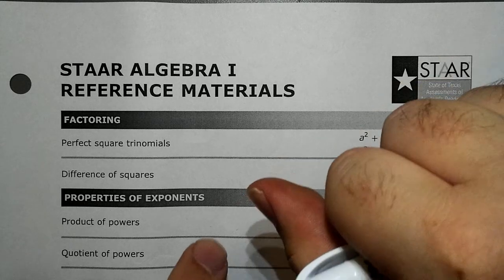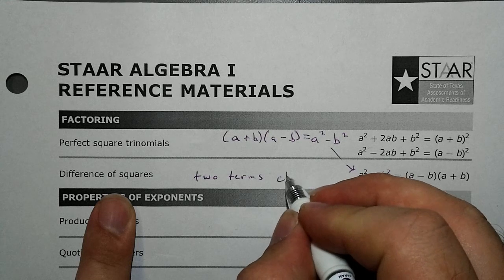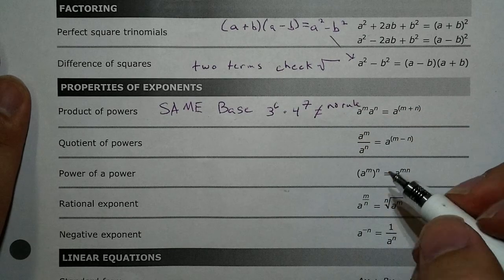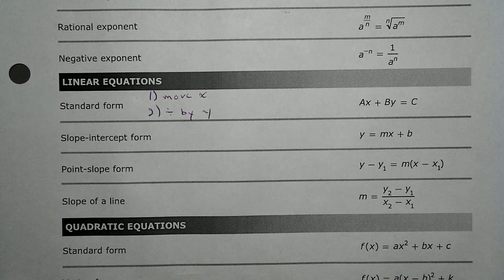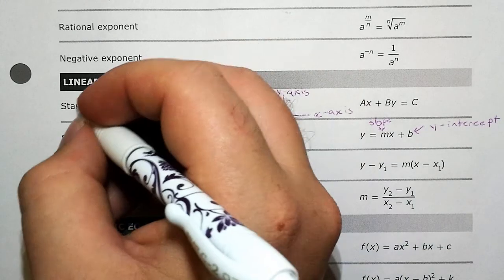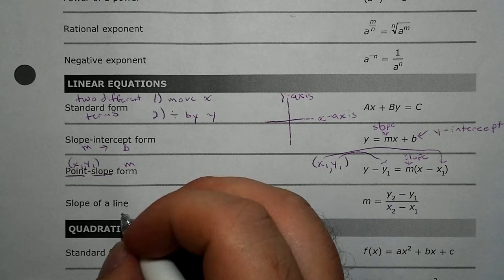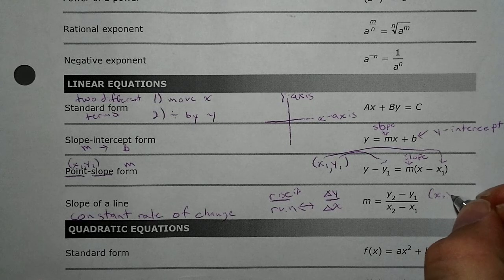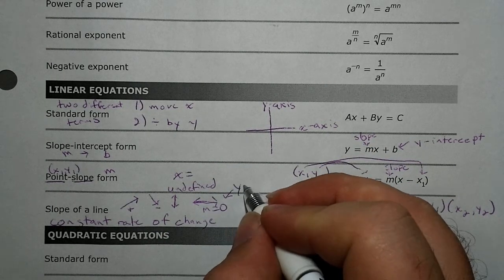STAAR Chart Filled Part 1